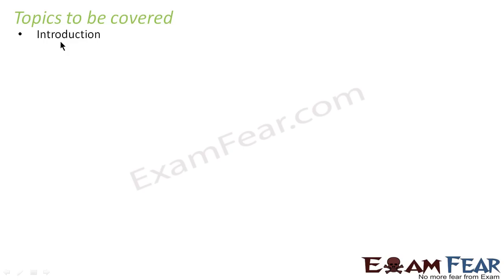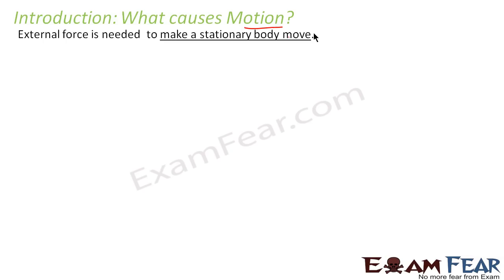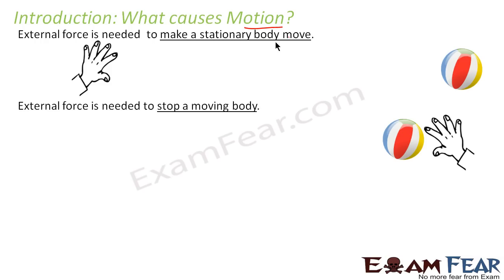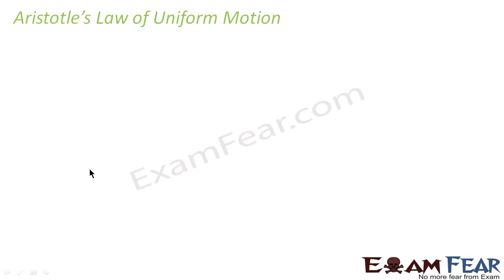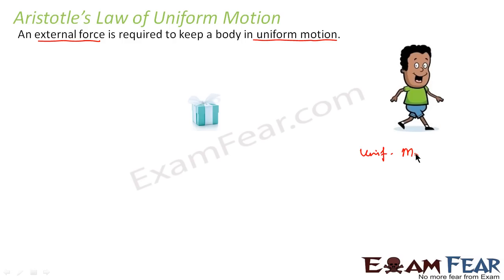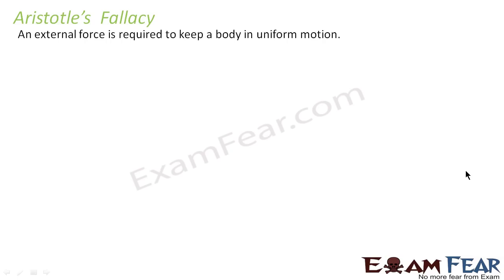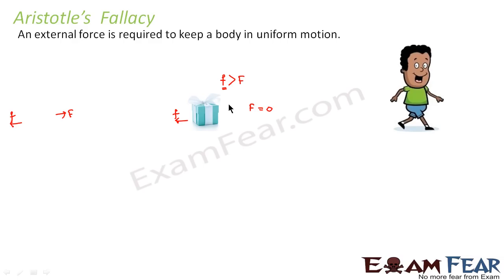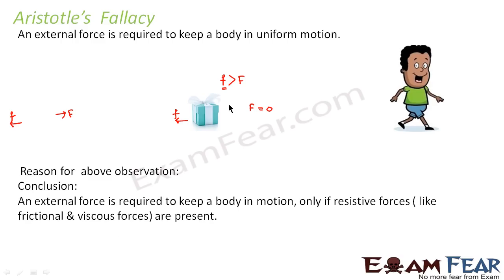Physics Laws of motion part 1 (Aristotle law) CBSE class 11